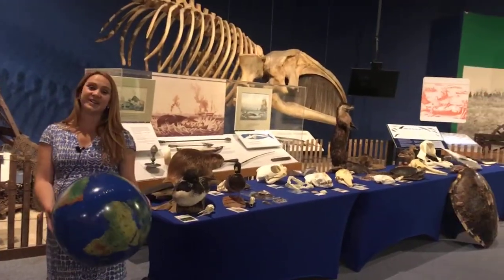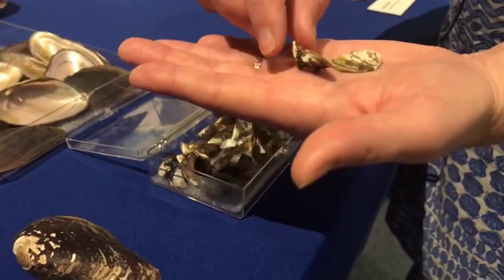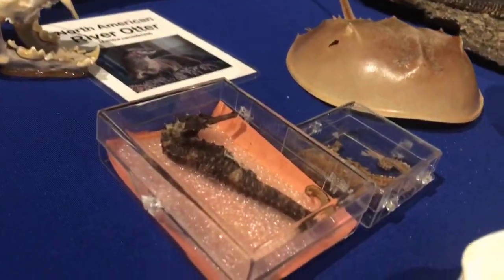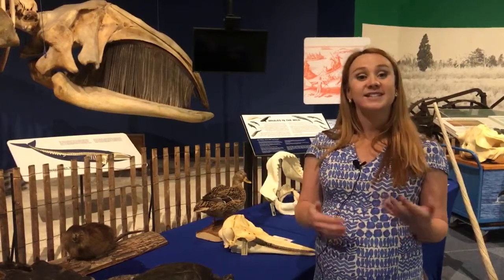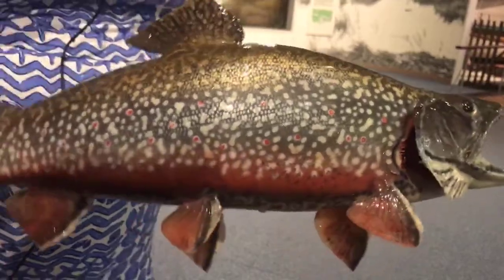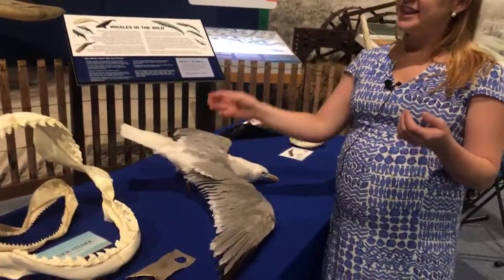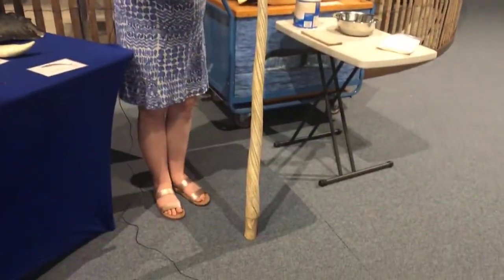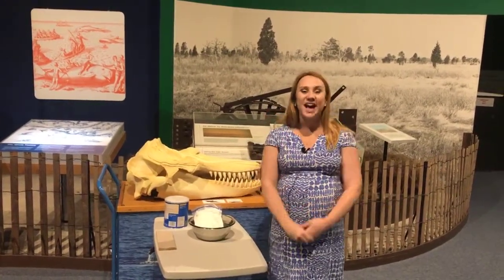Field Trip to the NYSM: Aquatic Animals (Kids!)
Join Museum Educator, Kat Morehouse, to explore the wonderful world of aquatic animals! We will be comparing evidence of different traits and discovering interesting adaptations. This program is best for elementary students, but all are welcome!